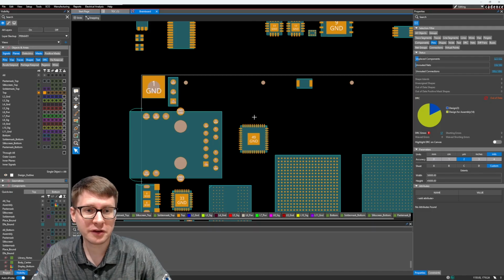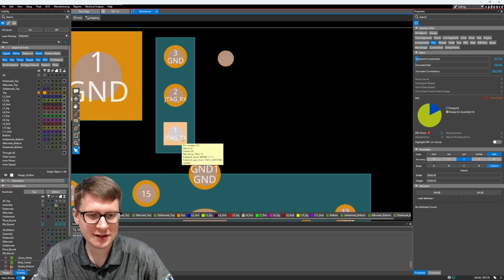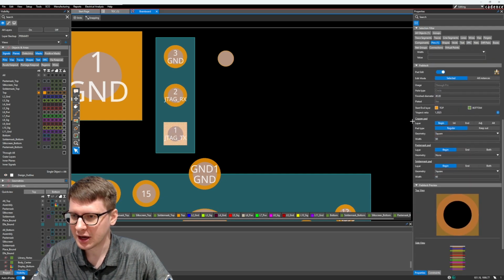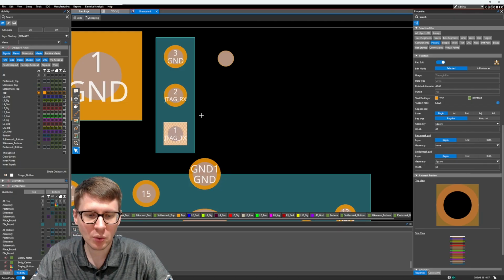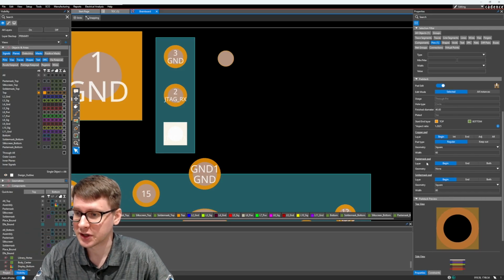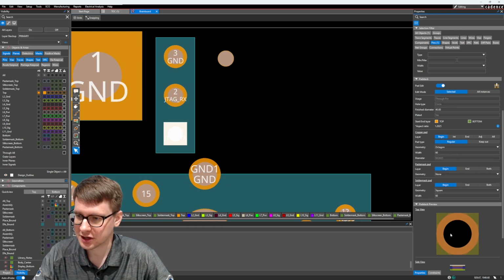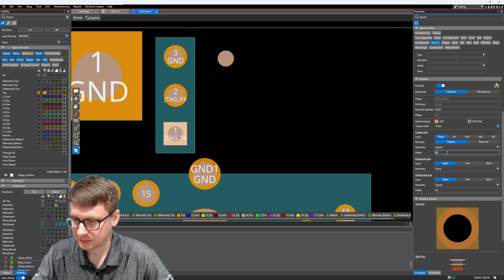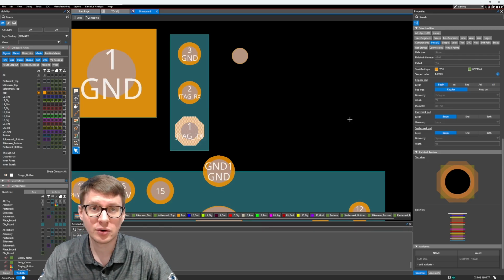In-Design Pad Editing in OrCAD X 25.1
Editing pad stacks in PCB design has traditionally required launching separate tools, disrupting your workflow and slowing down the design process. The new In-Design Pad Editing feature in OrCAD X 25.1 allows you to make pad stack changes directly within your design environment. With an intuitive preview panel and advanced editing options, you can quickly modify pad shapes, sizes, and drill holes without leaving the layout. This streamlined approach keeps you focused and efficient.

0:00 - Intro
0:40 - Viewing the Pad Stack Preview in the Properties Panel
1:39 - How to Edit a Pad
2:34 - How to Launch the Pad Stack Editor
3:28 - Review